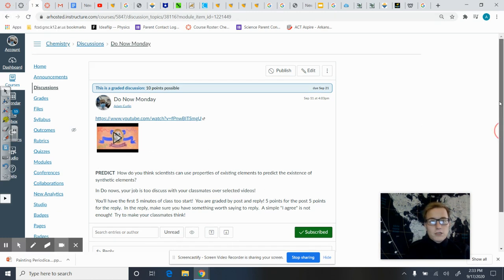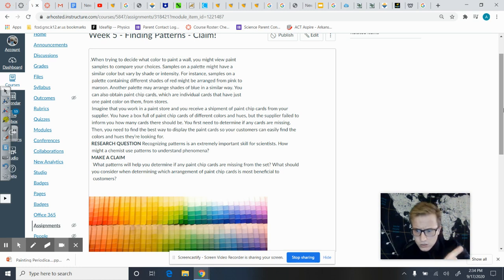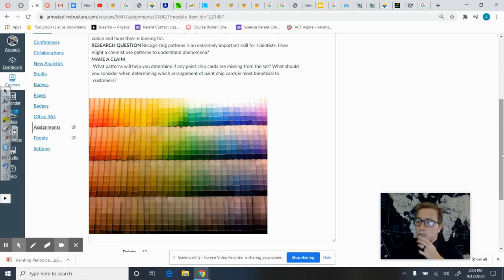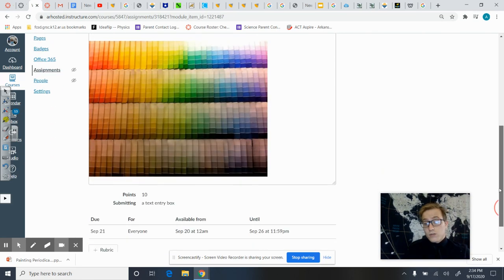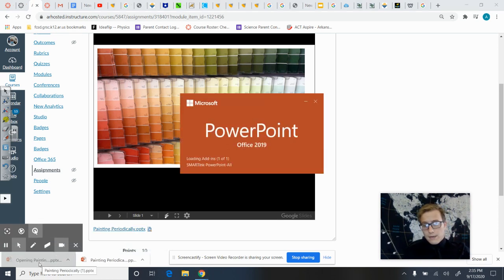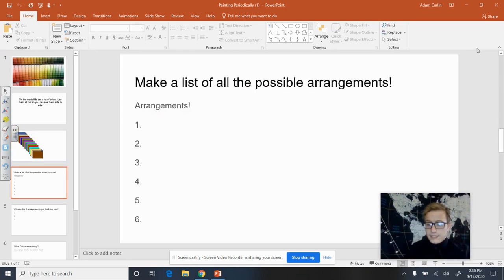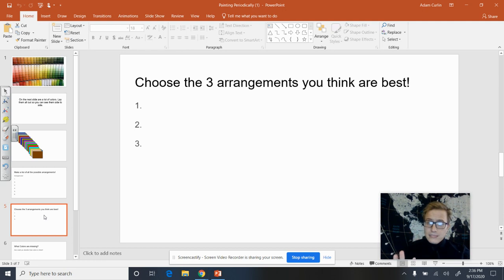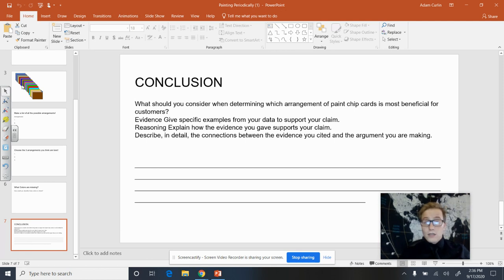Untitled: Sep 17, 2020 2:37 PM